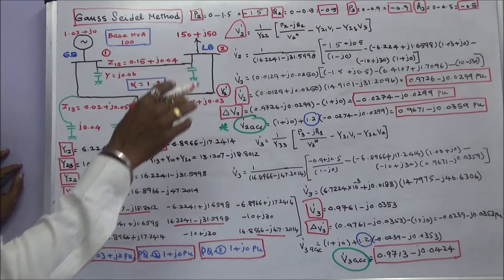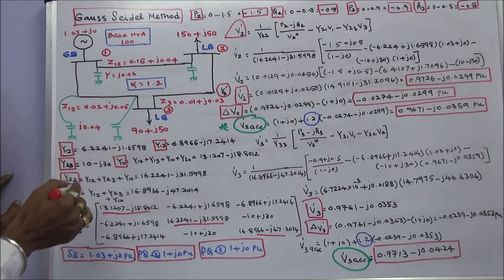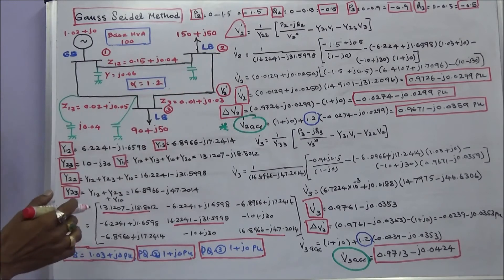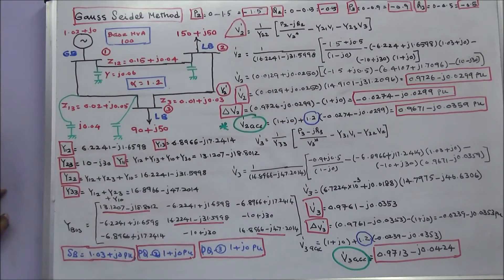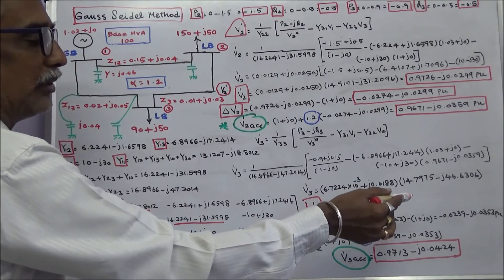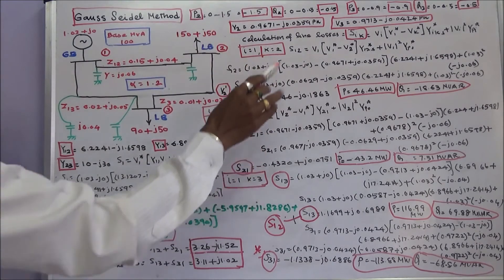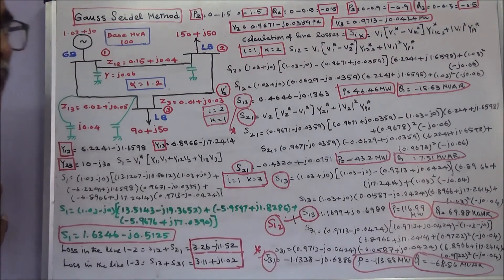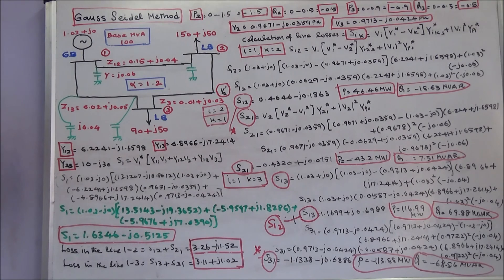LOAD FLOW ANALYSIS – PART - 26 – CALCULATION OF LINE LOSSES AND SLACK BUS POWER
LOAD FLOW ANALYSIS – PART - 26
CALCULATION OF LINE LOSSES AND SLACK BUS POWER